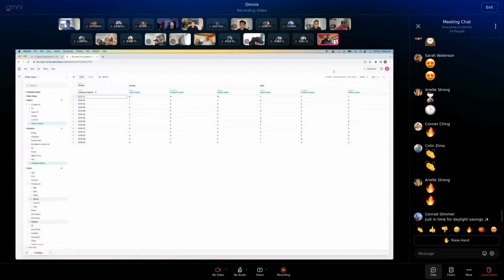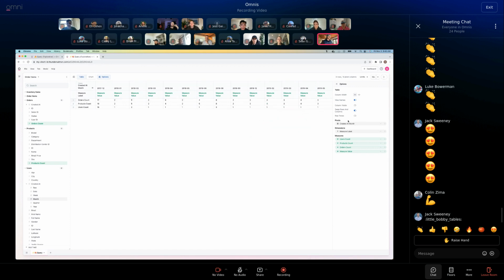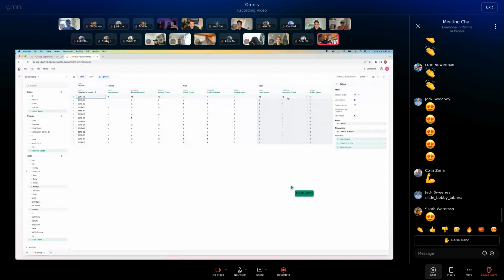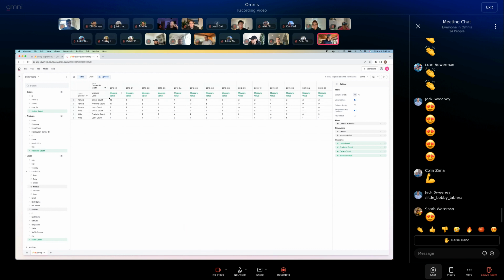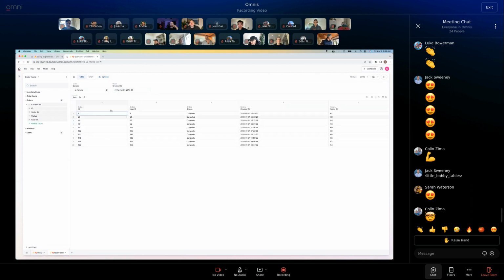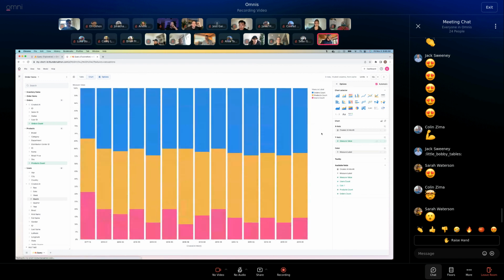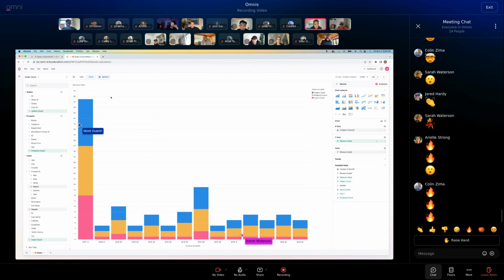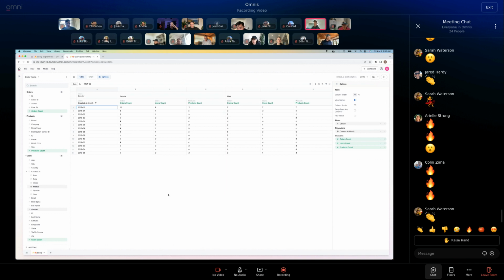2023-11-03 Transpose and Measures on Rows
Fresh controls for transposing tables, or even just transposing metrics independently.  All of the goodness around calculations and charting comes along with the new measure controls.